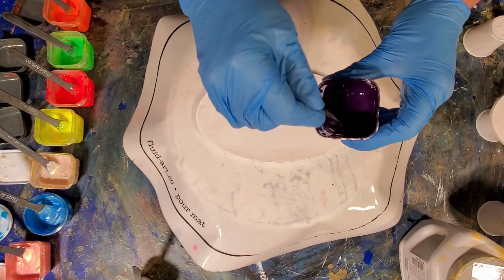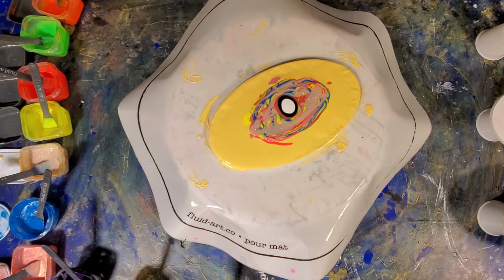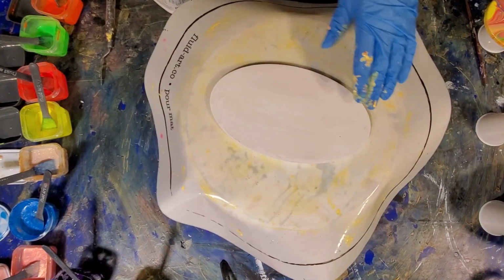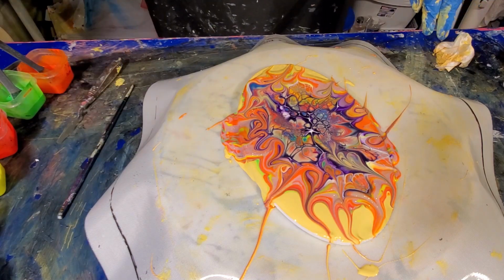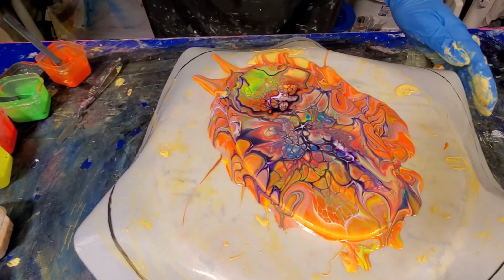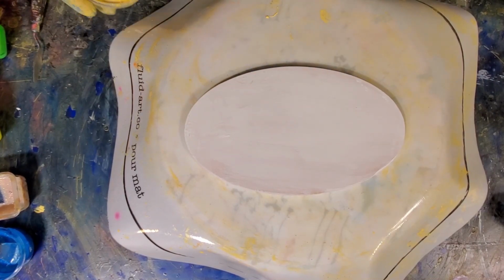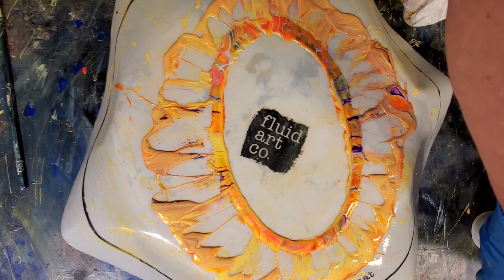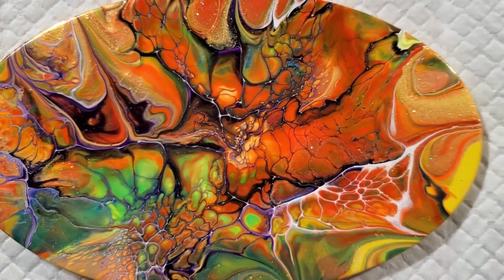152 Fun with Neons - Eye Candy Pigments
This video is part of the Monday Night Locomotive.  Please see the other artists in the train tonight:
After Me:

Paints and Pigments Used:

Sherwin Williams Colors to Go Golden Plumeria

Eye Candy Pigments:
Neons: Blaze Orange, UFO Green, Saturn Yellow, Firebird Red
Regular: Rainbow Blue, Watermelon, 14K  Nugget Gold

Paints:
Artist's Loft Vermillion and Neon Pink
Amsterdam Naples Yellow Deep

Cell Activators:
Amsterdam Permanent Blue Violet and Titanium White